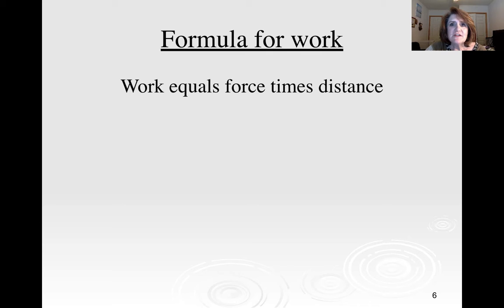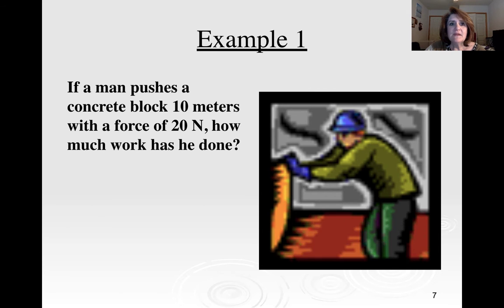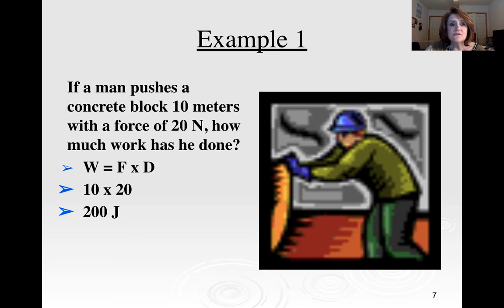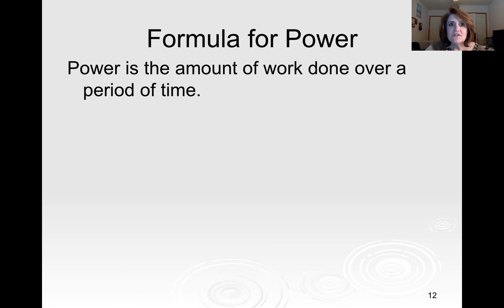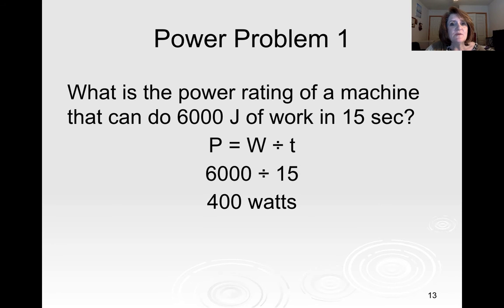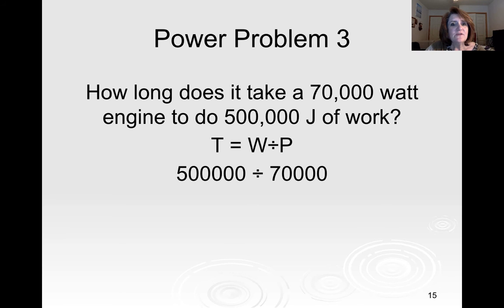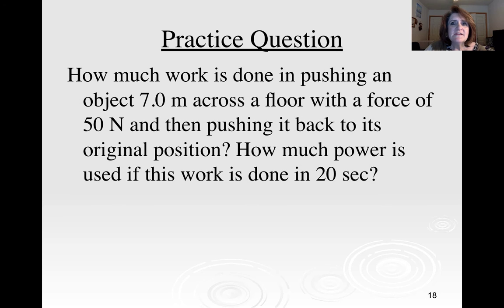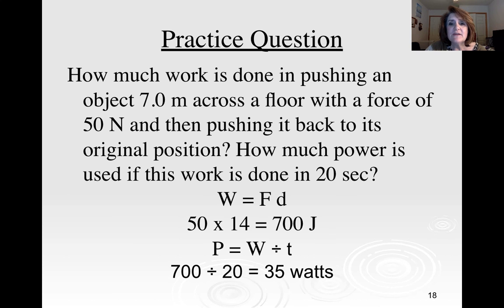PS 3.2 WorkPower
Instructional video for Work and Power problems.